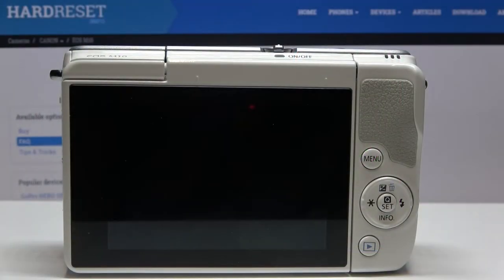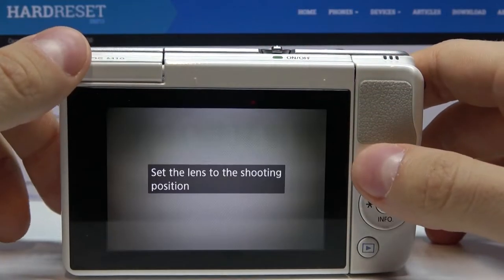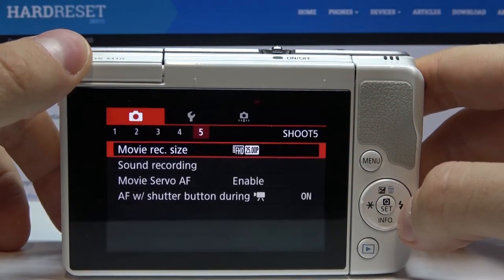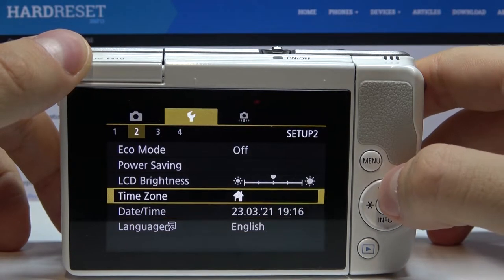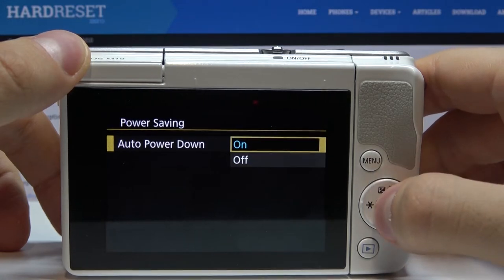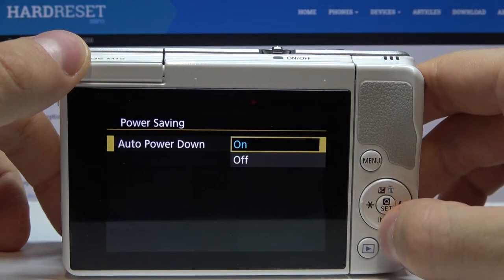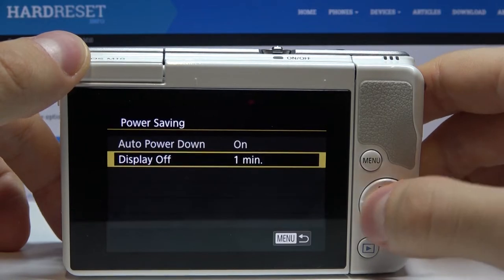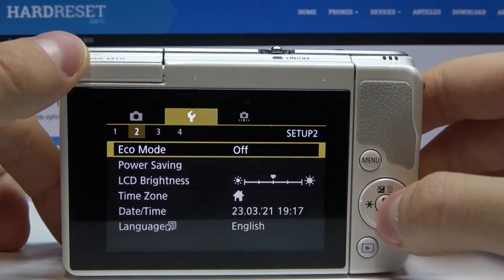How to Use Auto Power Down on Canon EOS M Series Mirrorless Camera - Canon Power Savings Features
In this video, I will show you how to use an Auto Power Down feature on
Canon EOS M Series Mirrorless Camera. This tool will automatically turn off the screen and limit other features to save the power on Canon Camera. If you plan a long shooting session with your Canon EOS M Series Mirrorless Camera better turn on this feature to ensure that your Canon Eos battery will last long enough.
How to save battery on Canon for longer? How to enable battery-saving mode on Canon?